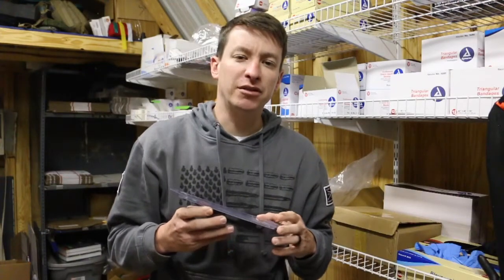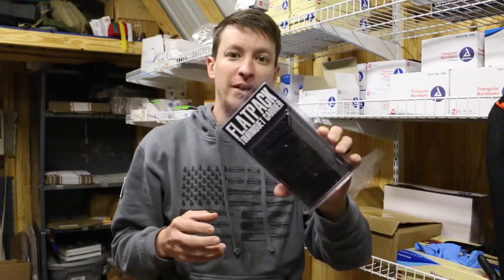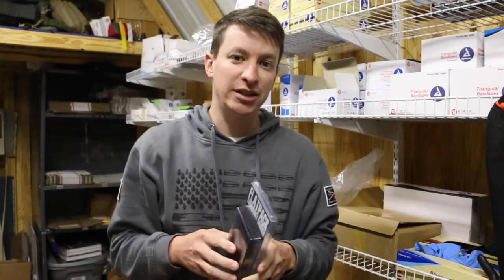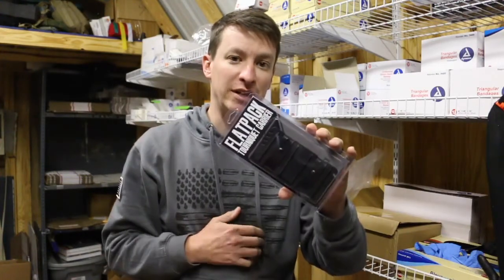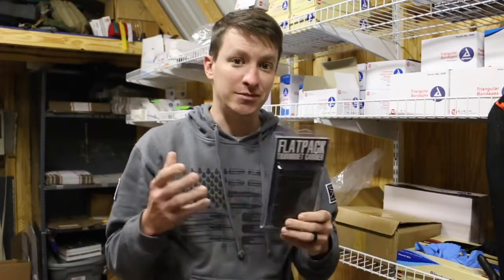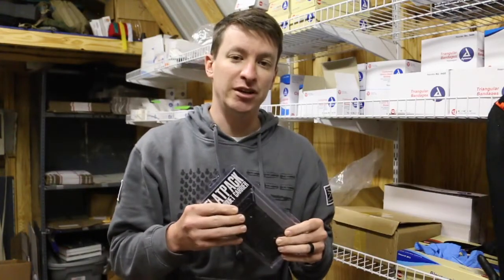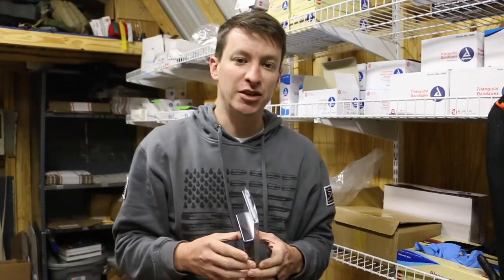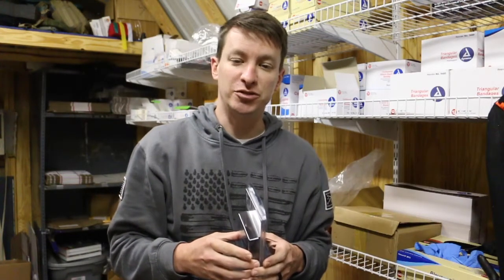Phlster Flatpack Tourniquet Carrier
The Phlster Flatpack Tourniquet Carrier is a great way to carry your SOFT-T or CAT TQ. It makes both of these tourniquets easier to carry as part of your EDC. You can also attach it to your range gear to insure you have a TQ near you at the range!